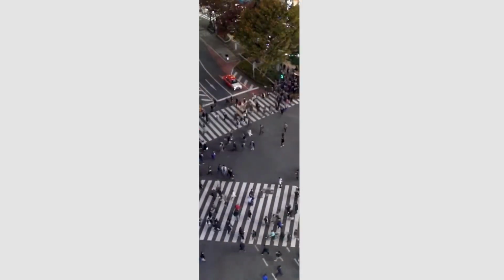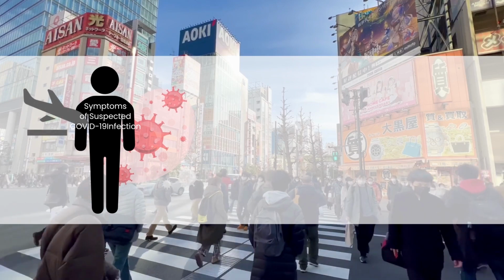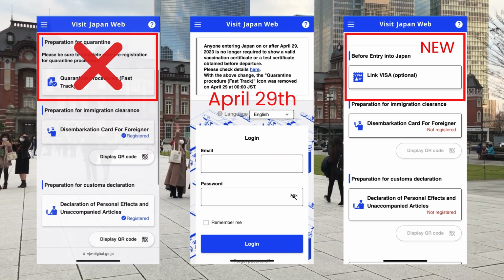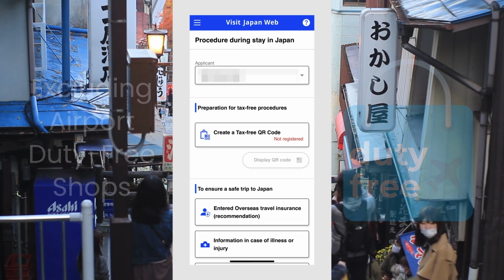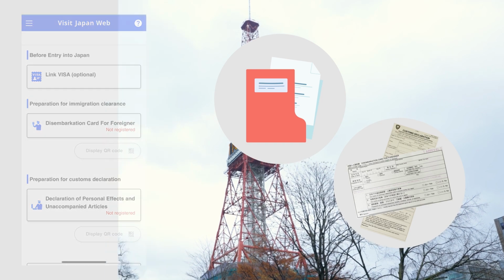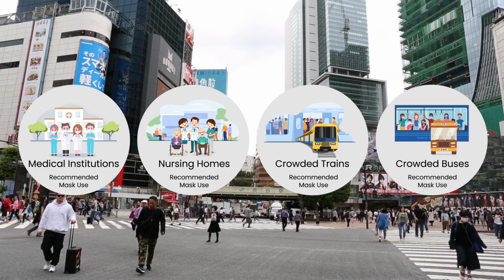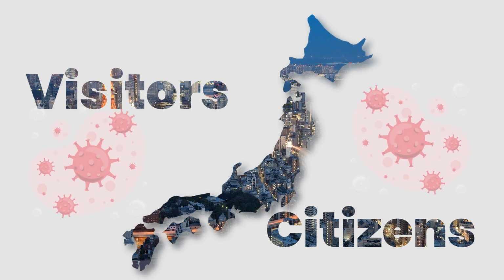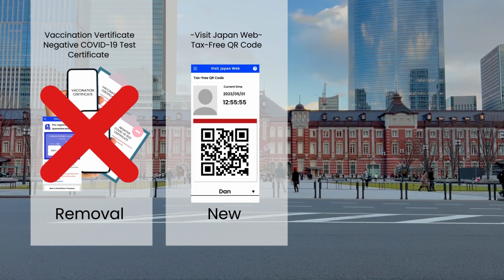(UPDATED) Japan Travel Entry Requirement & Visit Japan Web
An explainer video on travelers’ entry requirement flying to Japan & Visit Japan Web Updates April 29th 2023.
🔴  Latest Entry Requirement April 29 2023:
1. Check Your Visa Requirement.
2. No Vaccination Certificate or Negative Test Certificate
4. Go to Visit Japan Web for smooth entry through the Immigration and Customs.
5. Buy Travel Insurance, strongly recommended to purchase a private medical insurance.

+ Check out the Fillable Japan Travel Information & Packing List.
+ Check out the Fillable General Packing List for every trips.
+ Reserve Japan Train Ticket from Ticket Machine, Pictorial step by step guide on the go.

+ Booking.com Getaway Deals 2023 = Stay Dates - 4 Apr 2023 to 28 Sept 2023.

🔴  IMPORTANT LiNKS 👇
[Do always check for the latest updated information]

-- TIMESTAMPS –
00:00 Introduction
00:13 Entry Requirement
00:27 Test Positive
00:48 Visit Japan Web Updates
01:22 New Tax-Free QR Code
02:00 If You Don’t Use Visit Japan Web
02:29 Mask Wearing
02:56 Changes
03:31 Conclusion

🎥 Sources:
Software : Illustrator & After Effects

Some of the footage within this video was developed for promotional/education purposes. Parts of stock footage of items were collected from manufacturers, fellow creators, and various other sources.